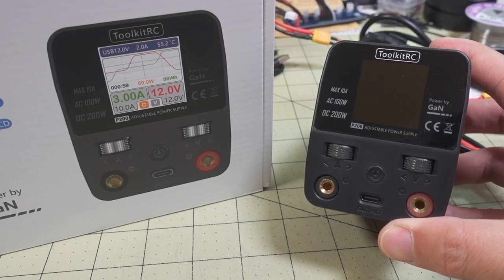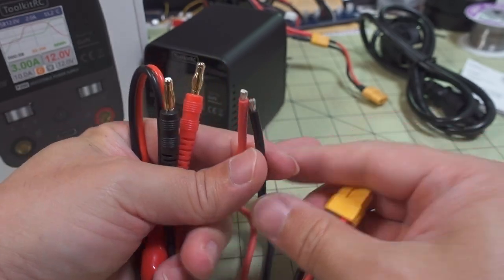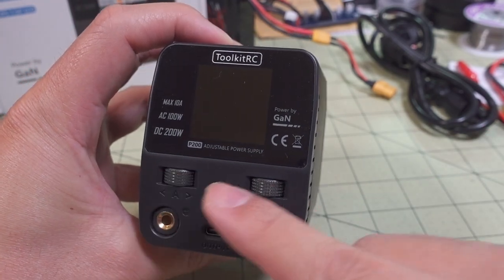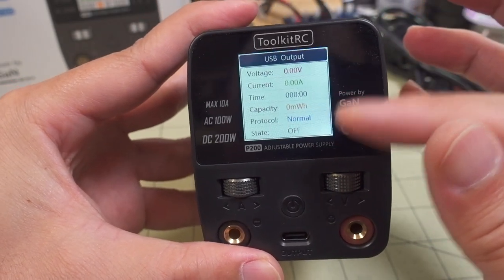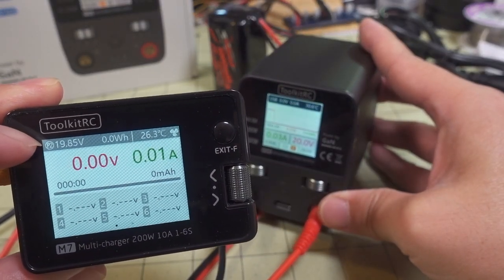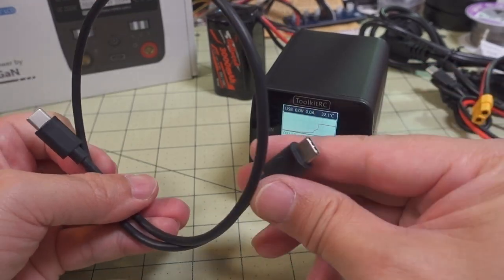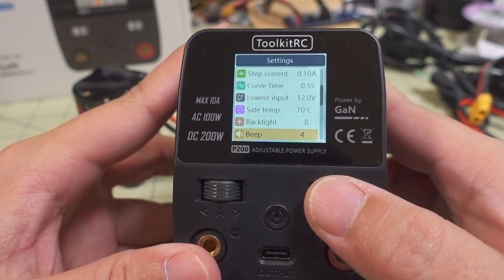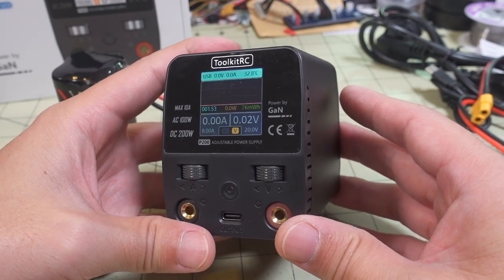ToolkitRC P200 Adjustable Power Supply 💡⚡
250mah 1S
300mah 1S
450mah 1S
520mah 1S
300mah 2S
300mah 3S
450mah 2S
520mah 2S
300mah 3S
520mah 3S

Bitcoin - 12Y5vysDMvgqX4Z7h7iRTsgwWoCNwv9MPs
Ethereum - 0xD8f3758678F3d93539F804e36811f0A04B0D047F
Litecoin - LcyGPS2f3NZxWU6BRkCJ5qdk1zV6jUCtn8